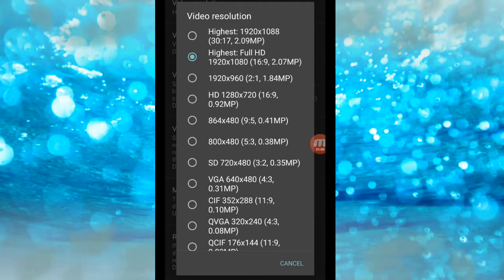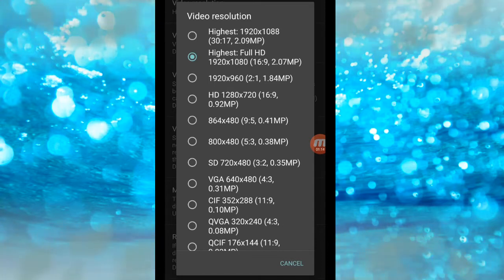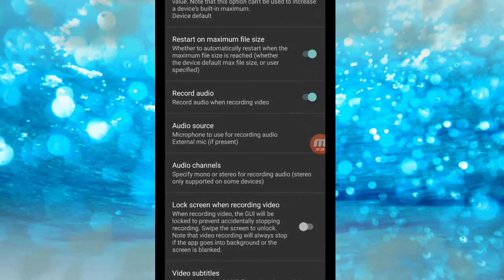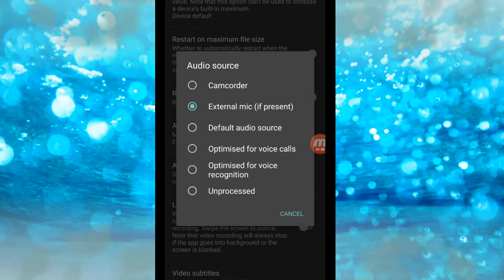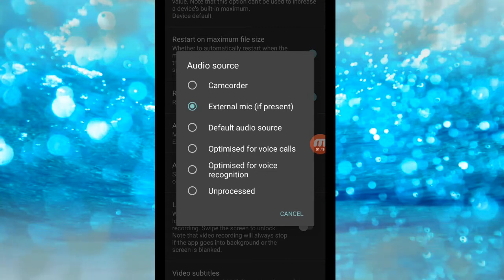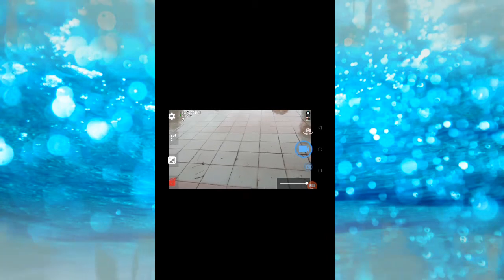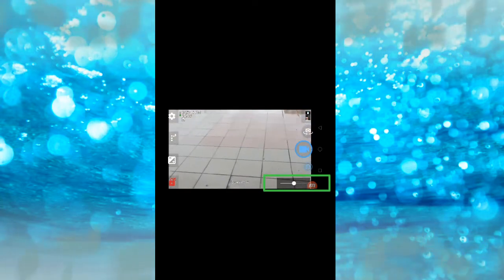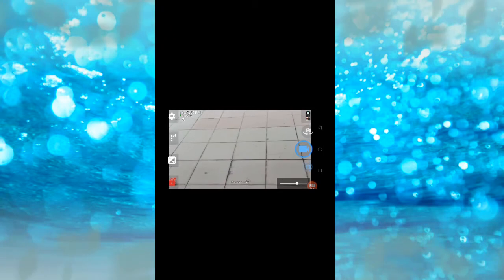Open Camara-Video Recording With External Microphone/How to use open Camara app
Open camara-Video Recoding with external microphone/How use open Camara app..

see you.